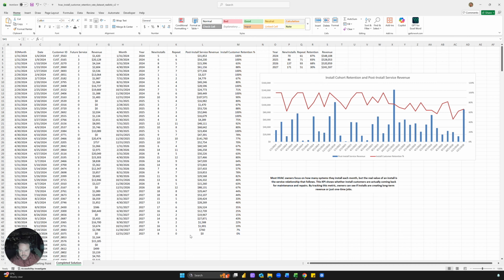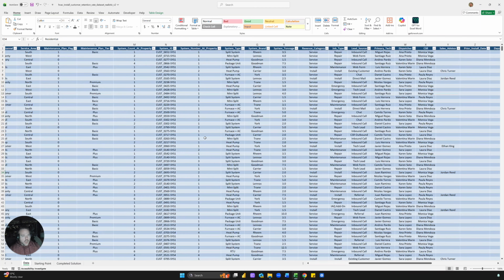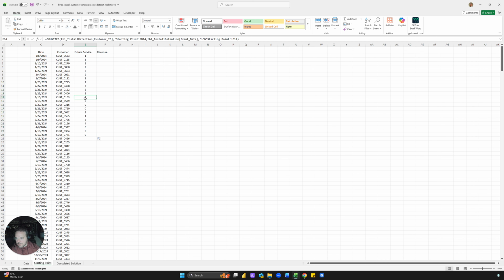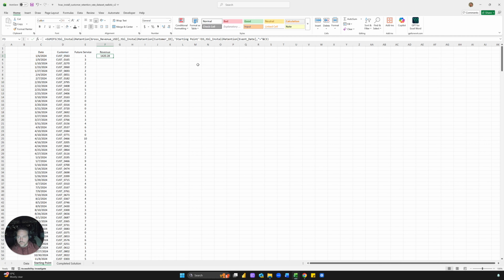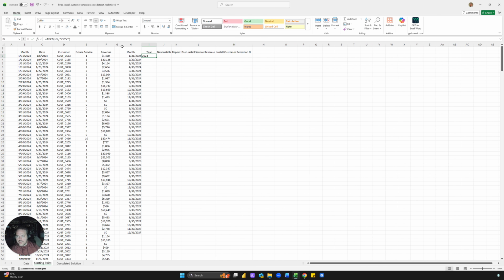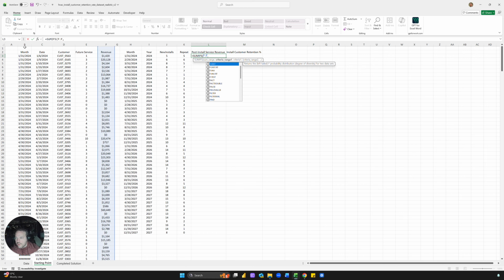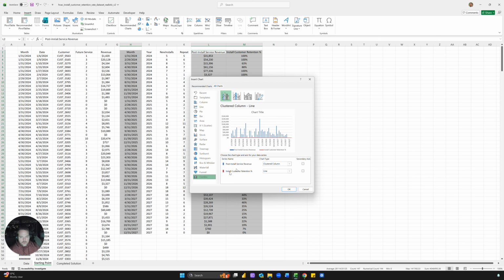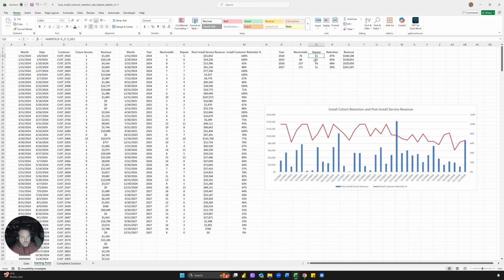HVAC: Install Customer Retention Rate % Explained | See If Installs Create Long-Term Revenue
Most HVAC companies focus on how many systems they install. The better question is whether those install customers ever come back.

In this video, I show how to calculate Install Customer Retention Rate % so you can track how many install customers return for future maintenance and repair work, and how much revenue they generate after the install date. This gives HVAC owners and executives a much clearer view of long-term customer value.

If you want the file used in this video, you can download it